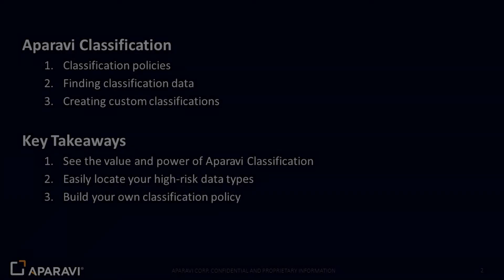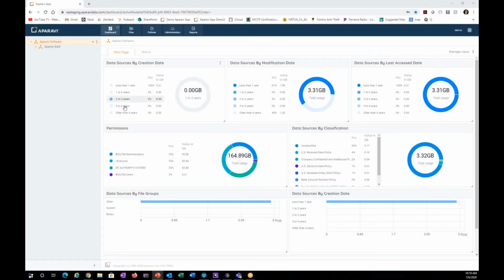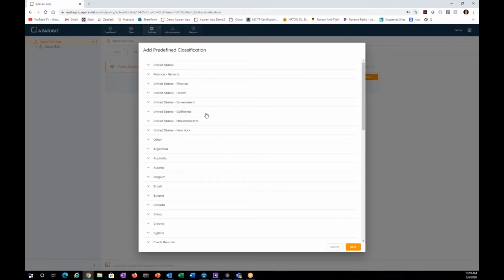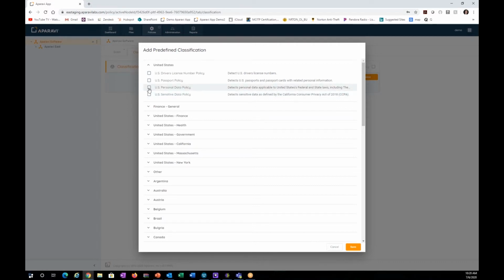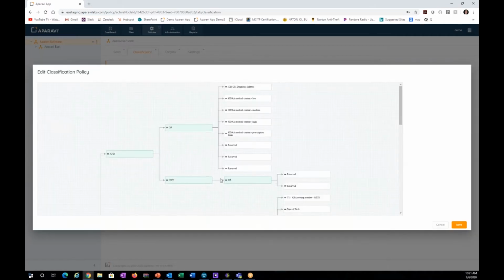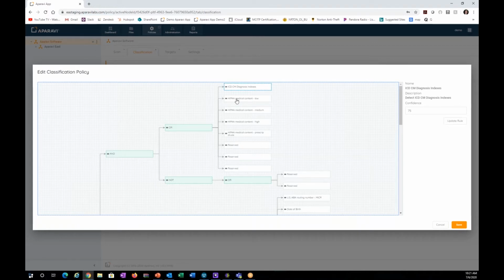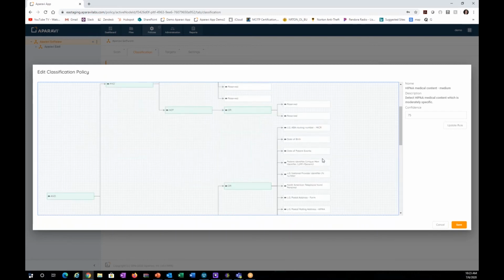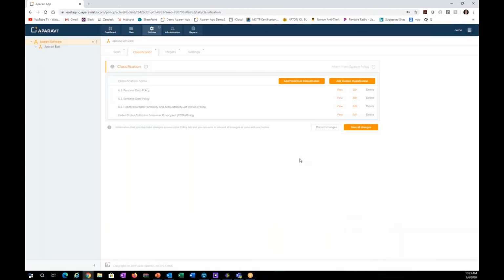Aparavi Data Classification Demo Part 1: Locating Classification Policies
This three-part demo series explores The Aparavi Platform's classification features. In this first part, we explain how to enable and locate classification policies in the Platform, and we demonstrate the value and power of Aparavi's comprehensive classification tool.